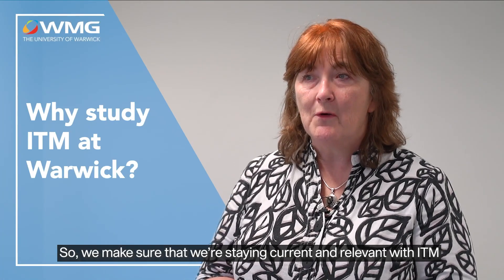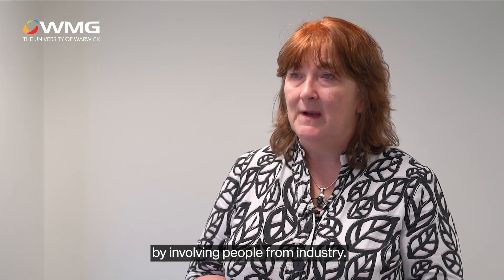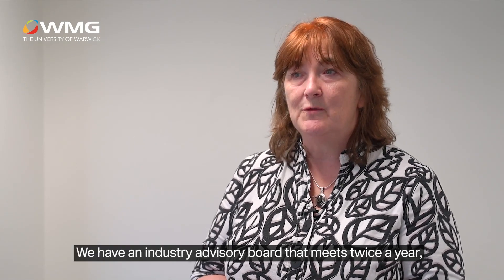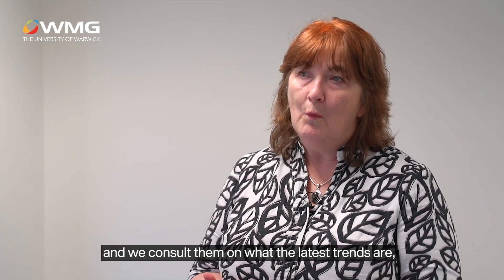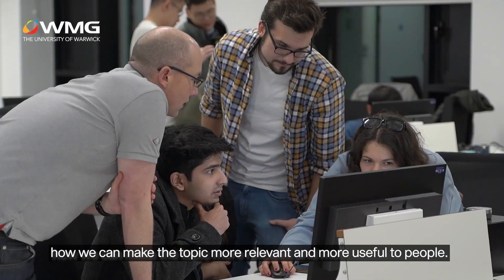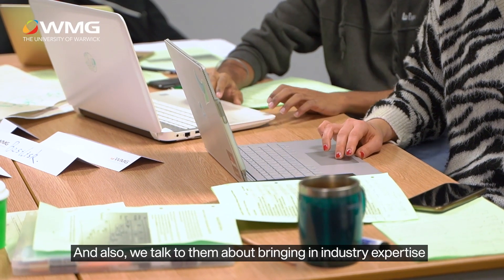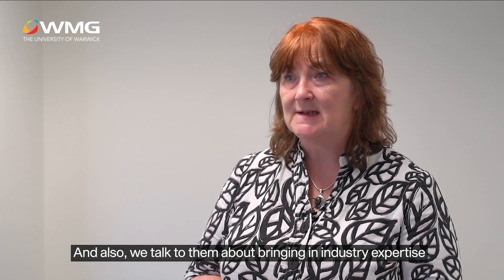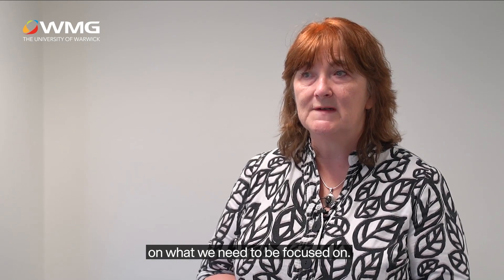MSc International Technology Management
In the context of a global business environment, this programme is about how to deliver value and benefit to ourselves and customers through the exploitation of innovation and technological change.